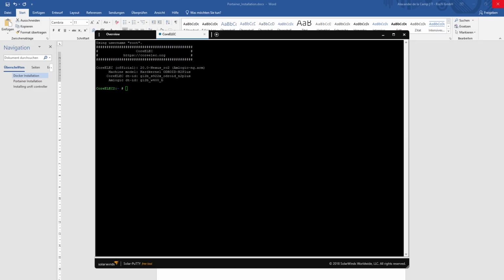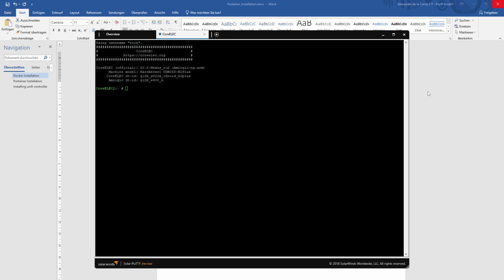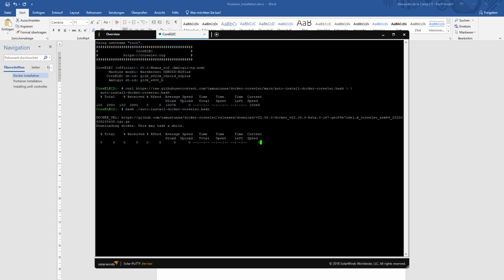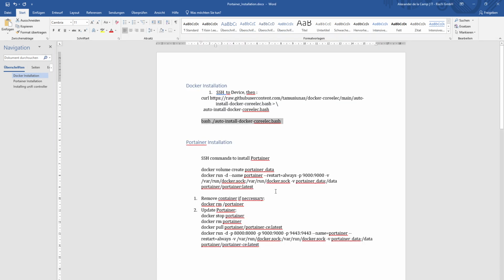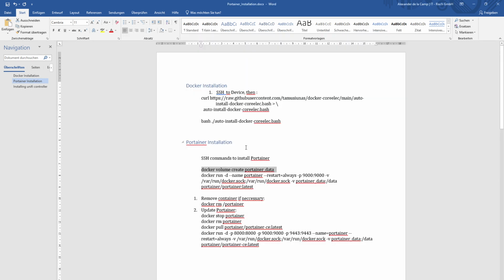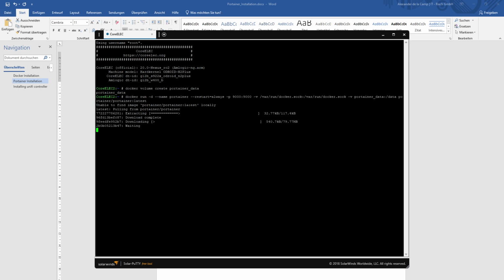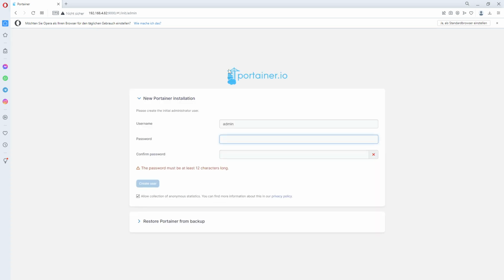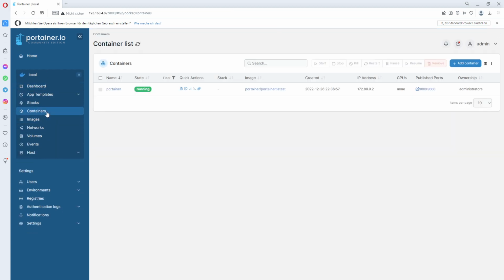Docker / Portainer 64bit installation on Kodi / CoreELEC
Docker / Portainer 64bit installation on Kodi / CoreELEC / LibreELEC
Source of the docker installation script (64 bit):
Forum thread, where I found the solution for 64bit docker on KODI

Table of contents:

00:00 - Introduction
00:52 - Installation of docker
02:43 - Installation of portainer